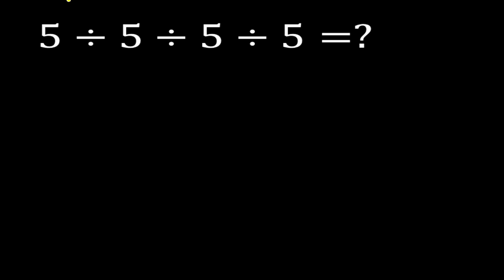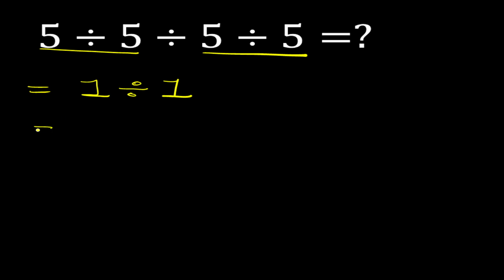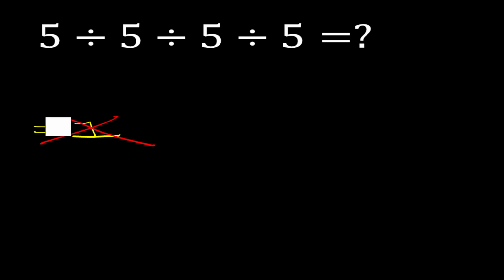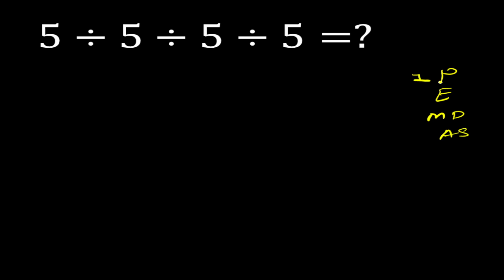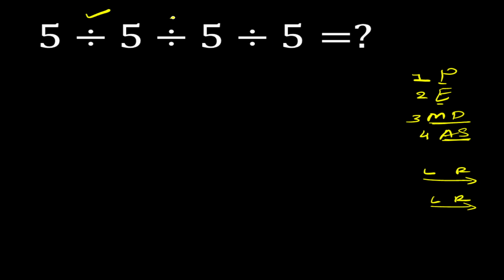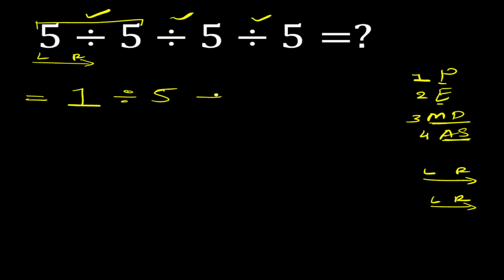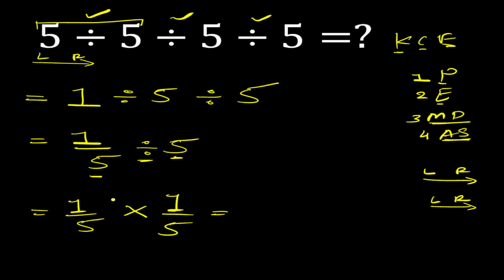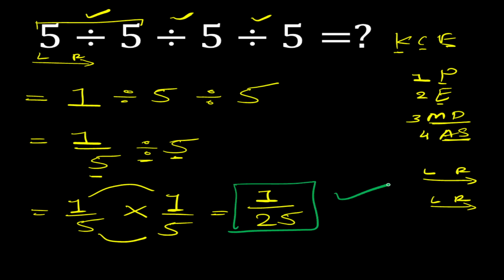Only Geniuses Solve This Fast!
This math challenge looks simple, but solving it quickly is harder than most people expect. Many viewers confidently give an answer within seconds, only to realize later that they missed a crucial rule of mathematics.

The trick behind this puzzle is understanding the correct order of operations. When multiple mathematical operations appear in the same equation, solving them in the wrong order will lead to an incorrect result. That’s why even very smart people sometimes get this type of question wrong.

Your challenge is simple: pause the video, carefully solve the equation, and see if you can reach the correct answer faster than most viewers.

These types of logical math puzzles are extremely popular among problem-solving communities in high analytical learning regions such as United States, Canada, United Kingdom, Australia, Switzerland, Germany, Netherlands, Singapore, Japan, and South Korea.

People love these puzzles because they test more than just math skills. They challenge attention, logic, and the ability to stay calm while solving problems under time pressure.

In this video you will discover:

• A tricky math equation that confuses thousands of people
• Why solving too quickly can lead to mistakes
• The correct use of the PEMDAS rule
• A clear step-by-step solution explained simply
• How to avoid this common math trap in the future

Before watching the solution, try solving the problem yourself and comment your answer below. It’s always interesting to see how different people approach the same equation.

If you enjoy brain challenges, logic puzzles, and mathematical thinking tests, this video will definitely challenge your mind.